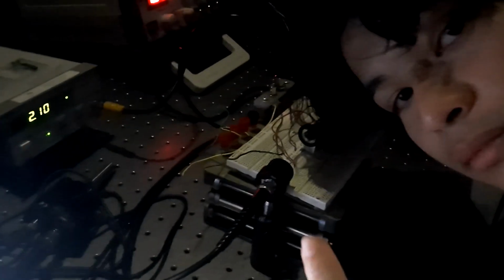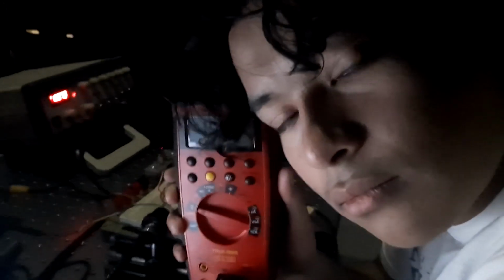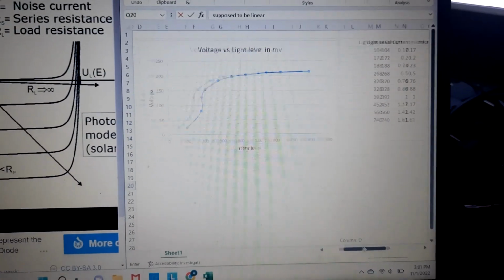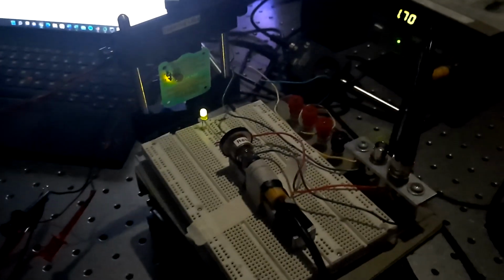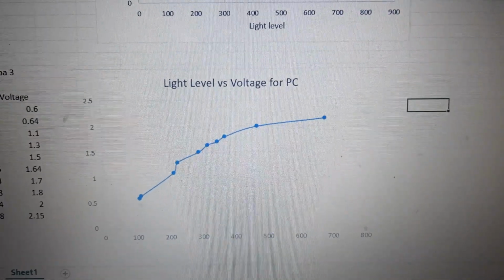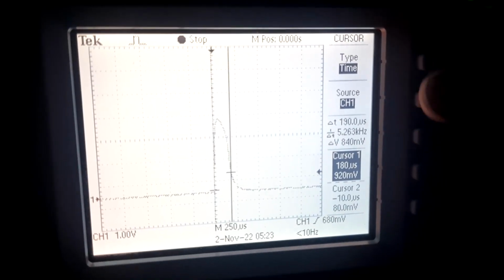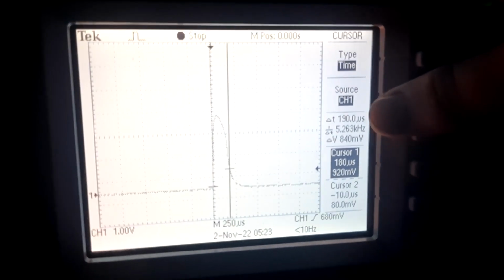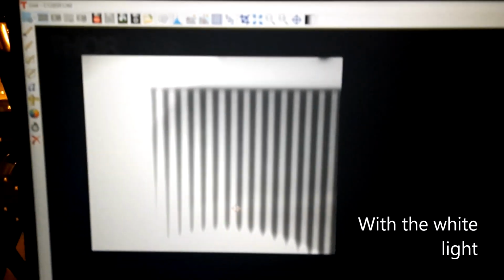Watts Duque Lab 11 Carter Samar